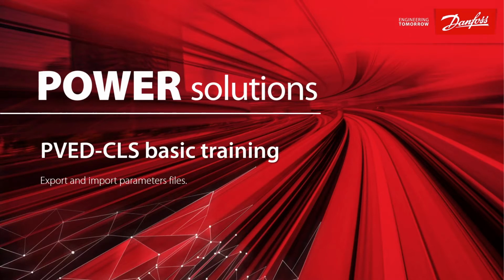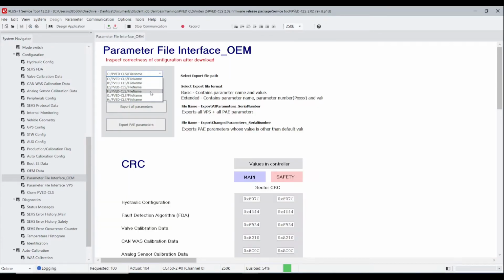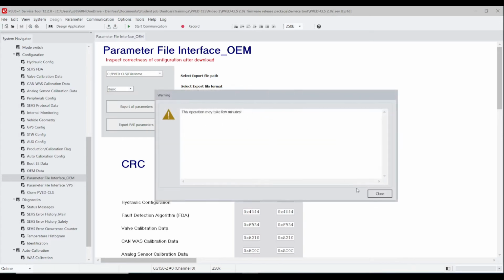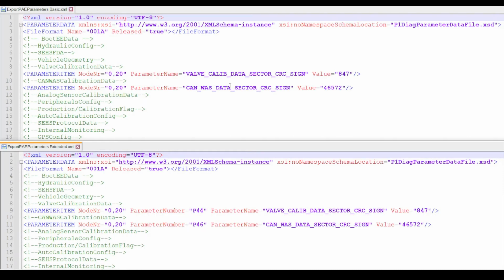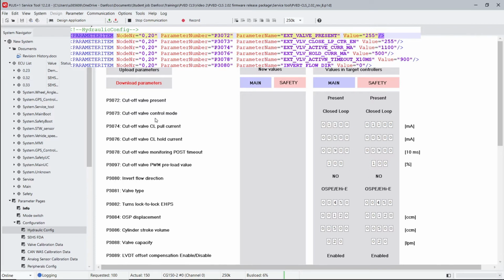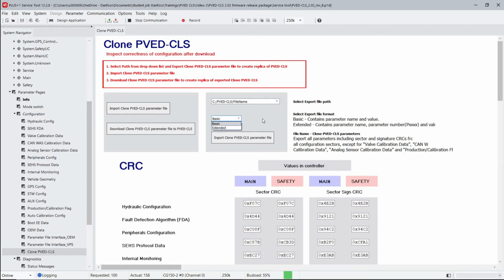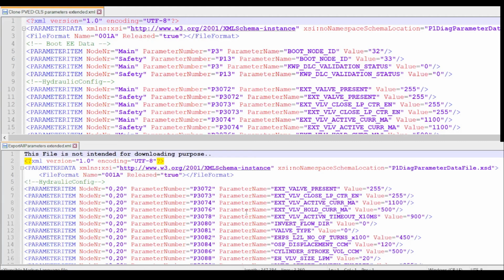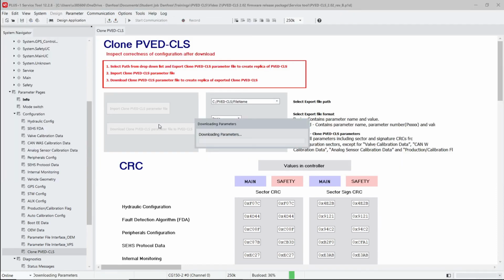PVED-CLS basic training 6: Export parameters and differences